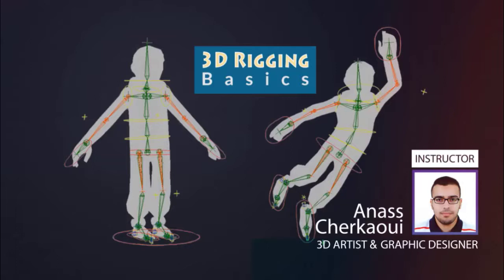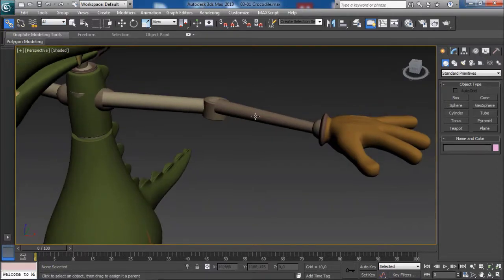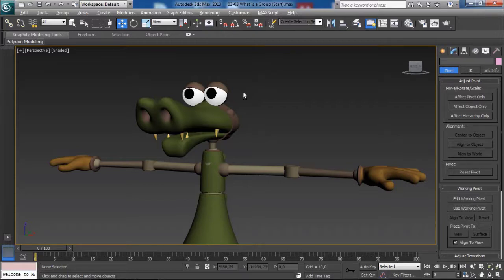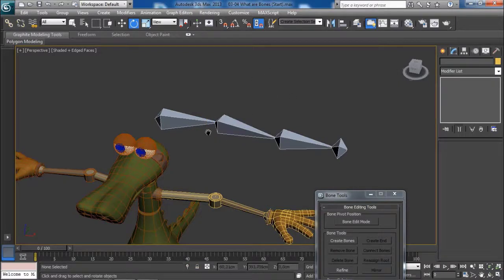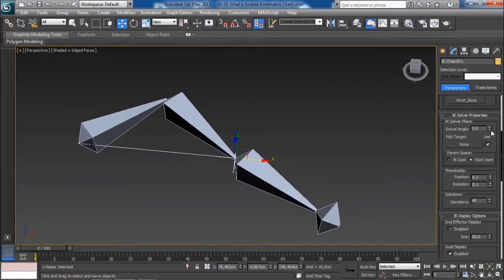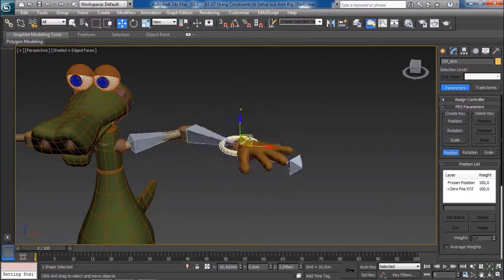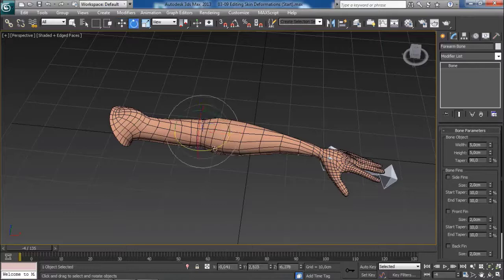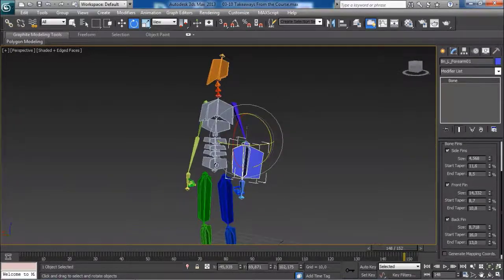Learn 3D Rigging in 3Ds Max in Less Than 2 Hours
In this 2Hrs 3d rigging tutorial for complete beginners you'll learn everything you need to know start creating some beautiful rigs right away in 3ds max without any prior knowledge of the software nor 3d rigging in general.

(All techniques and tools used in these tutorials work for all 3ds Max versions)

And to Learn More on 3d rigging in 3ds Max, check out my complete Ultimate Beginners Guide on How to Rig Full Characters in 3ds Max on this link where go step by step into building a Complete Character Rig from Start to Finish: